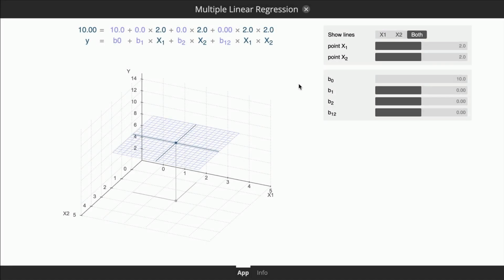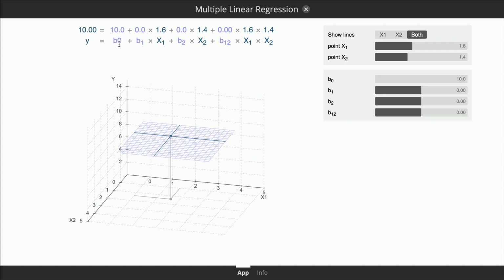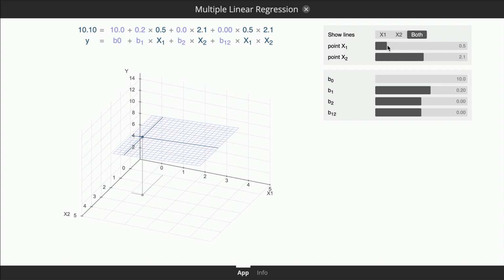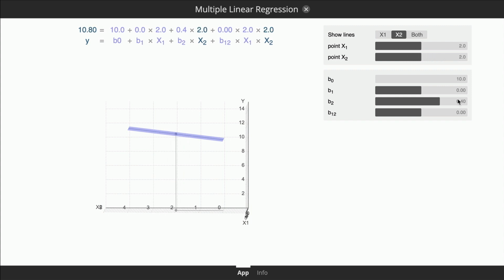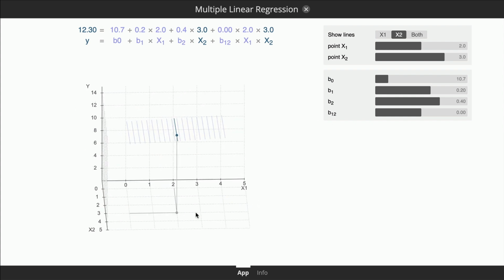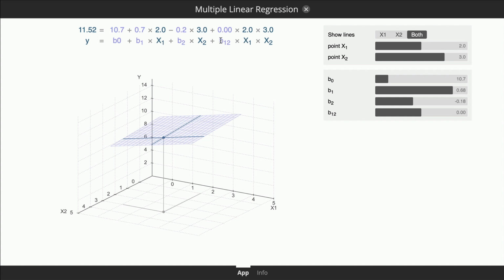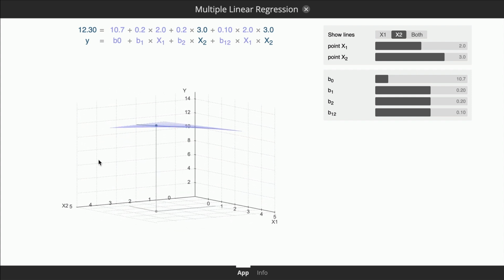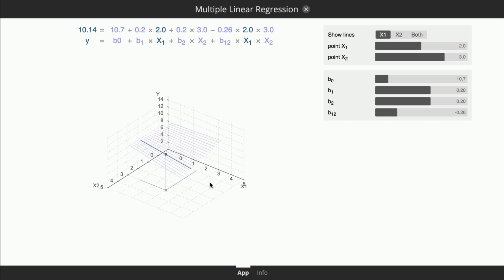B33f - Graasta app - b308